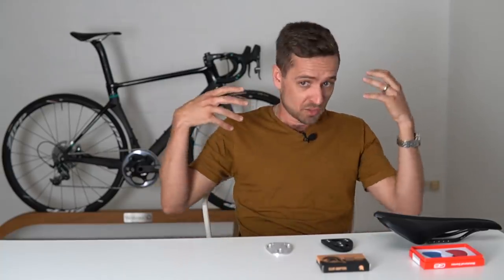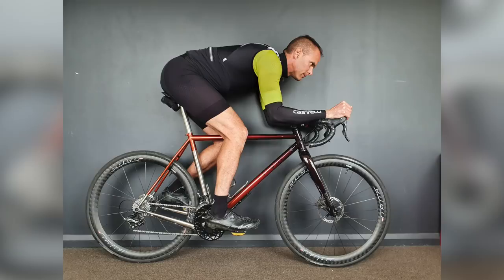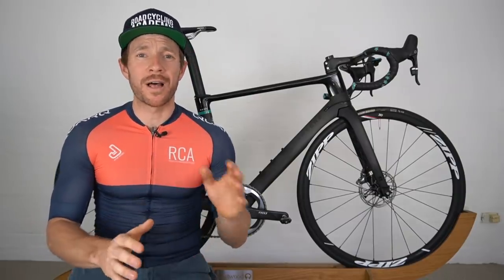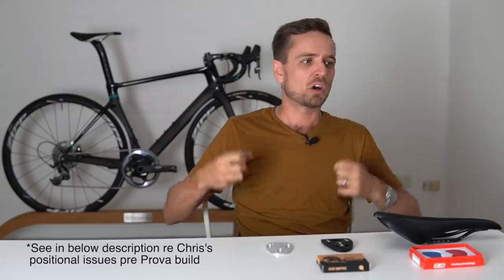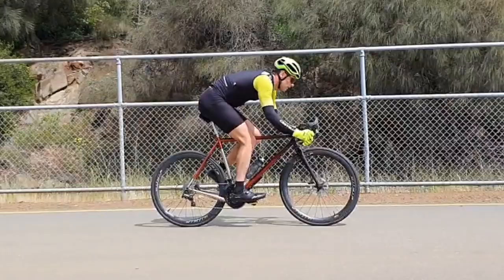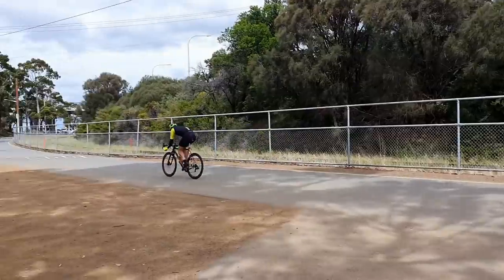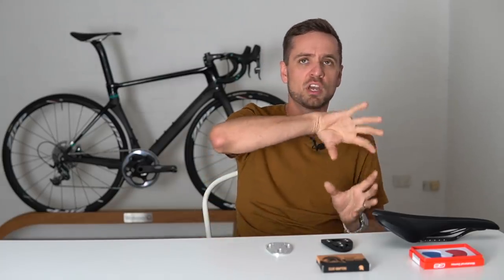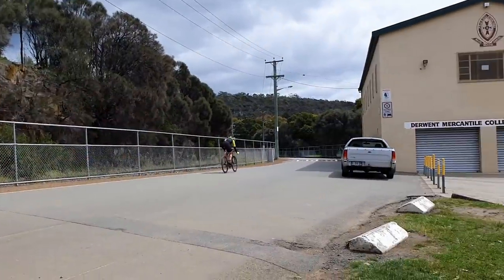Check Out THIS Freak Custom Road Bike Build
Is this the most bizarre custom road bike build you've ever seen? That is the question we are posing in this video, as Neill Stanbury (the expert bike fitter) shares with us one of the most unusual projects he's been involved in after 10 years of fitting road cyclists.

Prova Cycles from Melbourne - who are specialists in custom steel and titanium bikes - put this frame together, despite the geometry challenges that came with it. Mark from Prova Cycles recalls Chris saying ' this definitely wont be the bike you post on Instagram', after they started the project together.

From Chris:

About me. 188cm. 80kg. 10mm lift to right shoe, the most influential change that was made. No more saddle sores, lower back pain to ITB issues from stopping the twisting. The increased length of the bike has eliminated my tight neck and shoulders and centered my weight much more evenly between the wheels. Before there was far too much weight over the front axle as I flatten my back no matter what the position of the handlebars which greatly increases my effective torso length and therefore the weight over the front. My bike position is very fluid depending on how much I'm riding and where. Fewer hills and I prefer a long position with a 120mm stem, more climbing, and technical descending and I run a 100mm as I'm running currently.
I've only been back on the bike for a few months and my position will undoubtedly change as my strength is regained and hopefully my flexibility increases a little more, too much computer time of late.